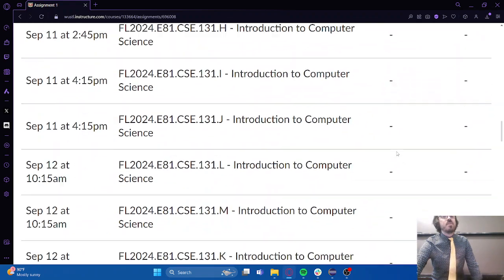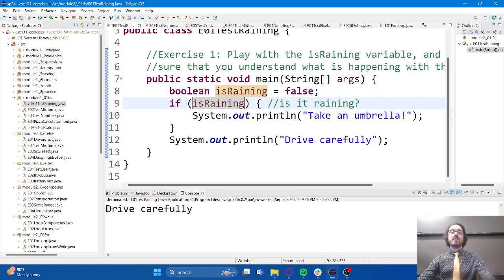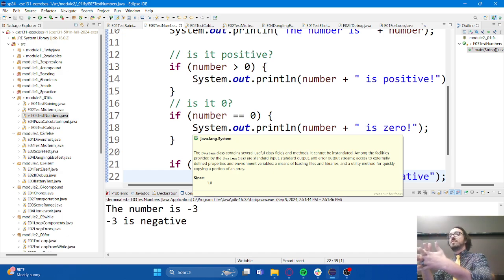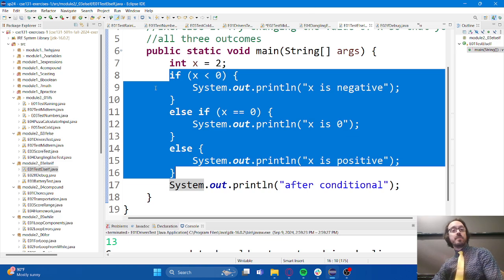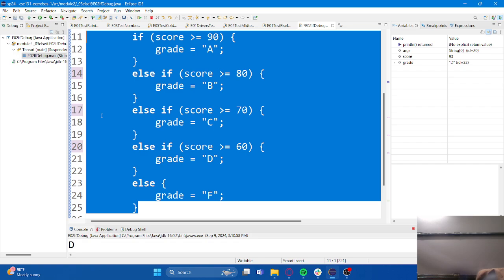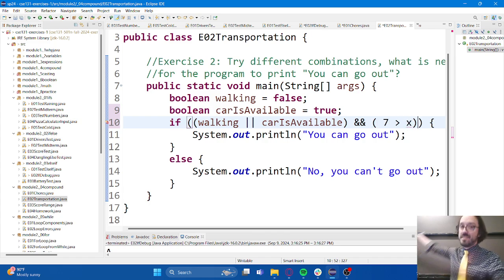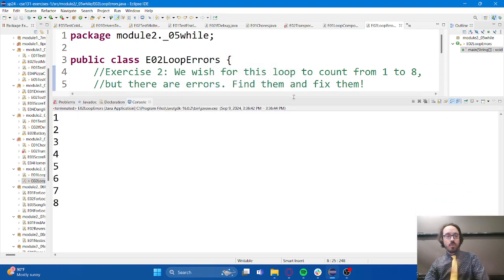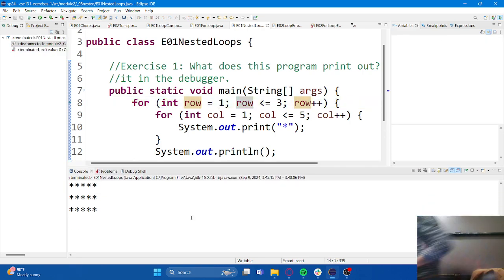Module 2 Review